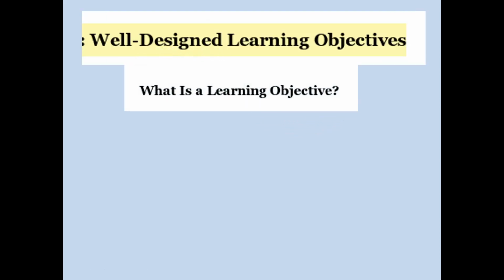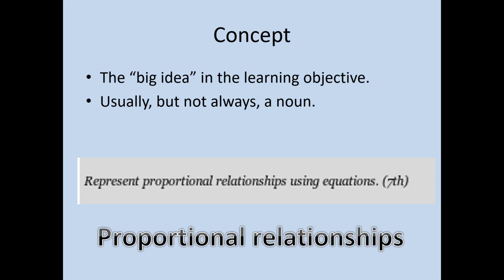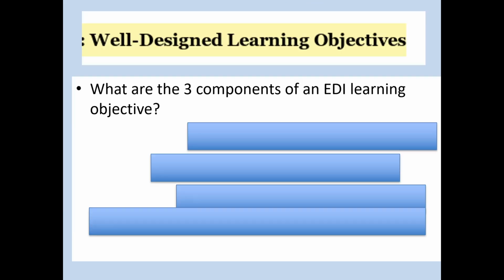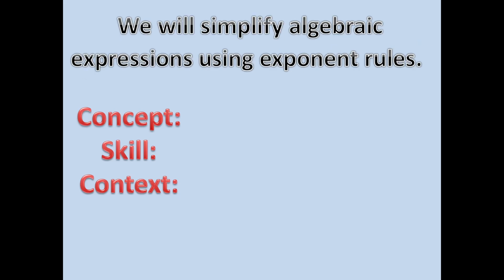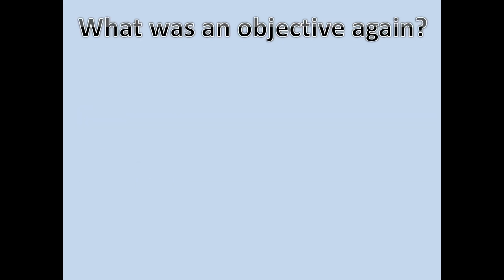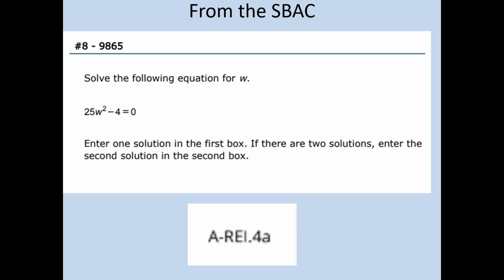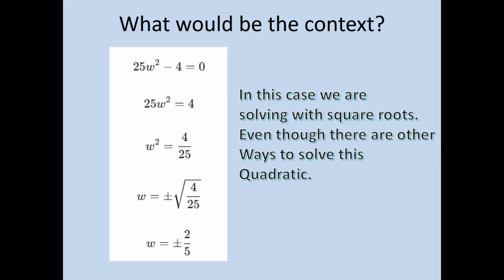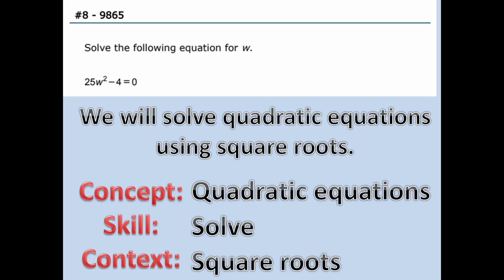Explicit Direct Instruction - EDI - Objectives